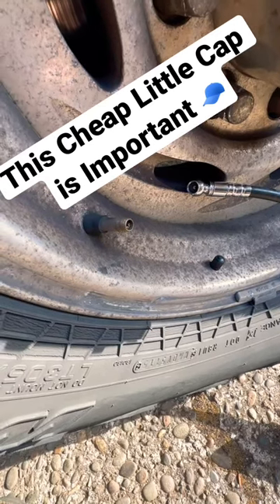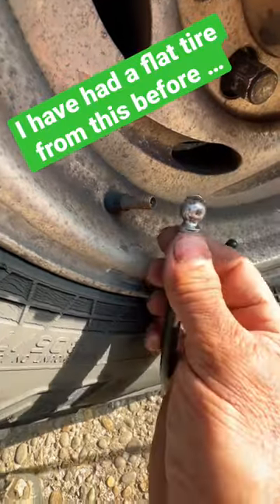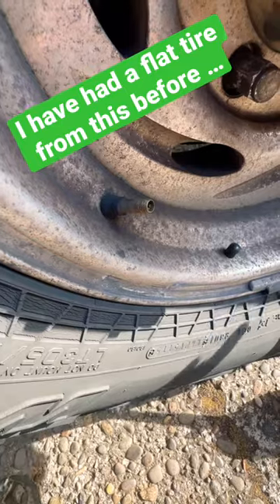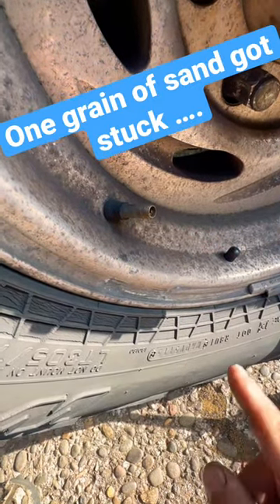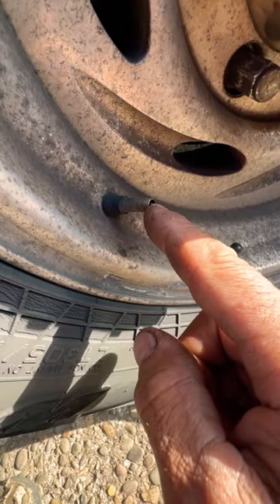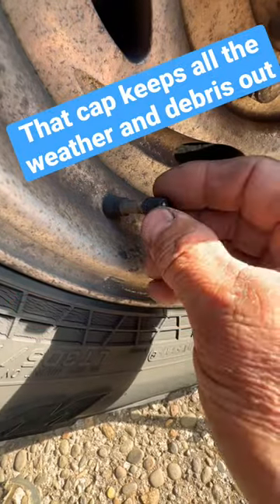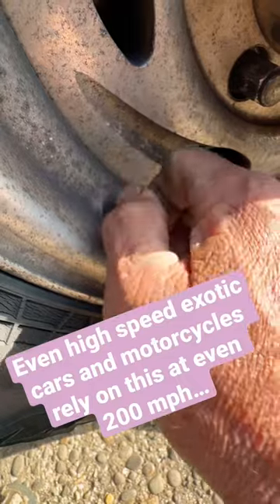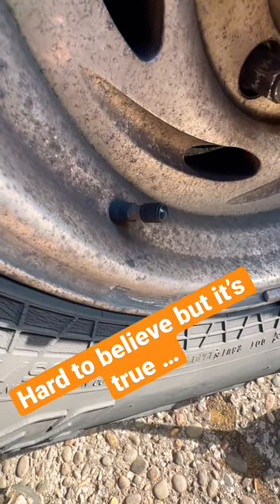Do Your TIRES Have CAPS On Your Valve Stems? They Should 🛞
Often Overlooked